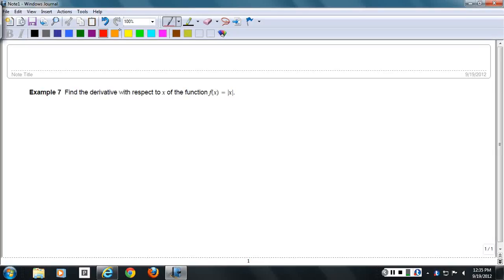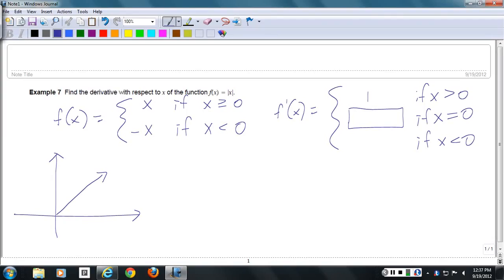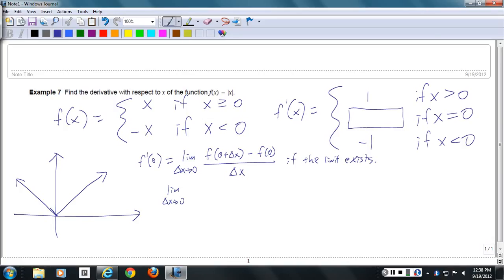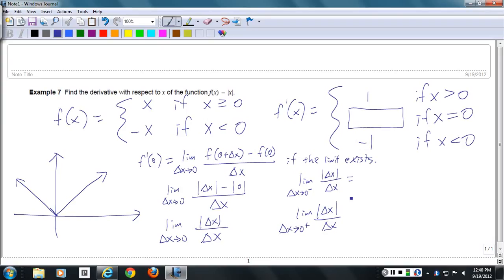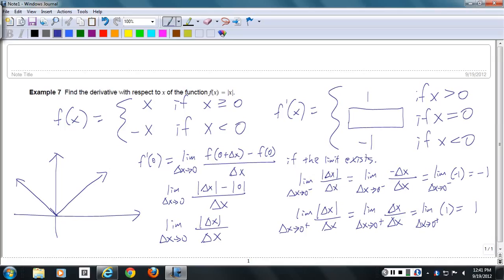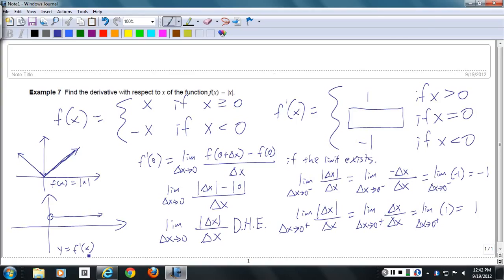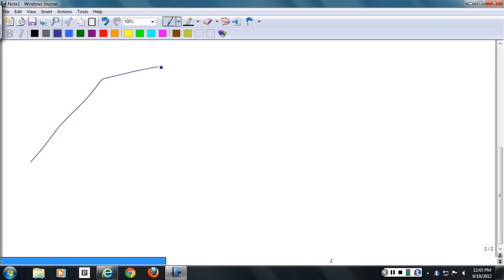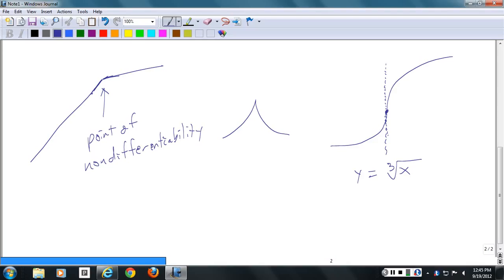Derivative of the absolute value function and points of nondifferentiability